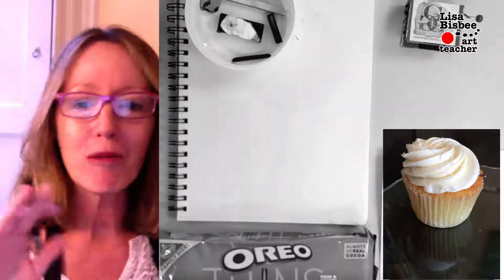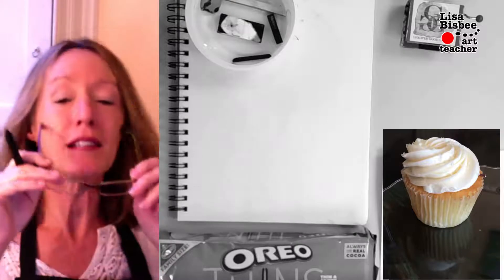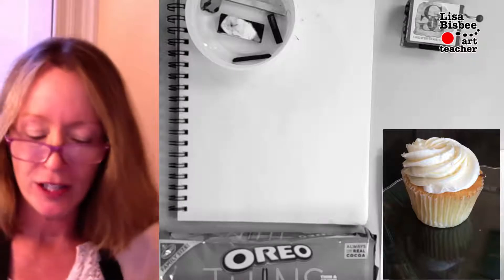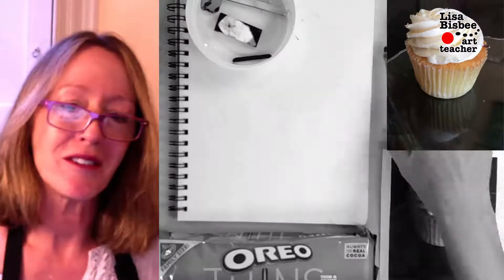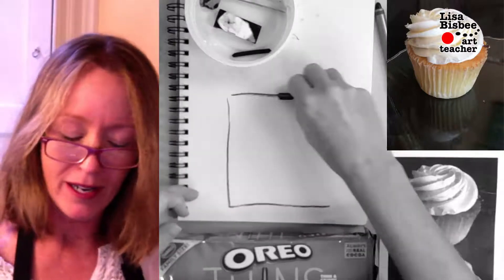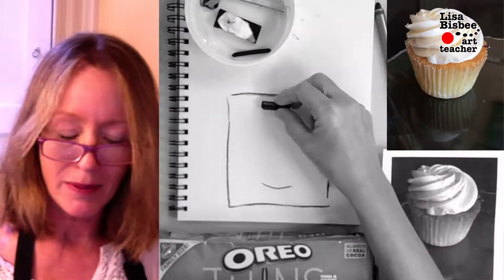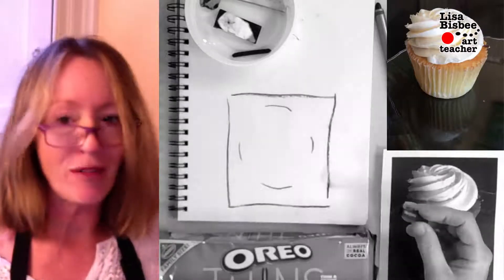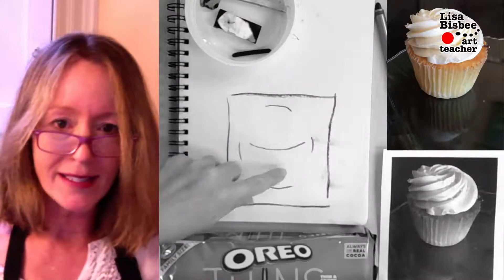What does the oreo cookie effect have on a drawing? Art Lesson #44 with artist Lisa Bisbee.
Contrast lights and darks to create form. When looking at a section of the image to draw, compare the adjacent section and ask, “Is it lighter or darker?” It’s like an oreo cooke, light then dark then light then dark and so on. The contrast of light and dark values will aid in drawing the image.

Sheldon Lee Cooper said, “There's only one cookie with something in the middle that solves life's problems, and that's an Oreo.”